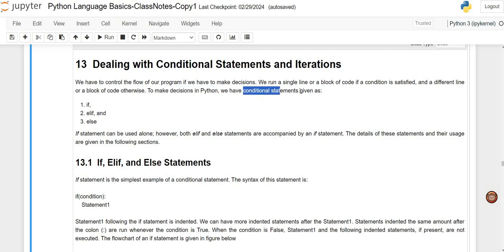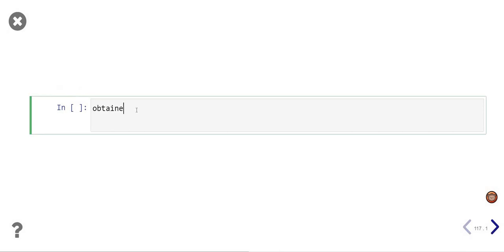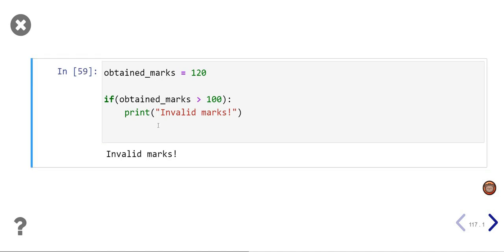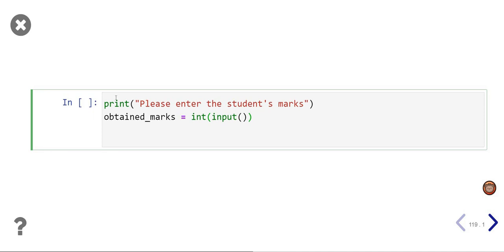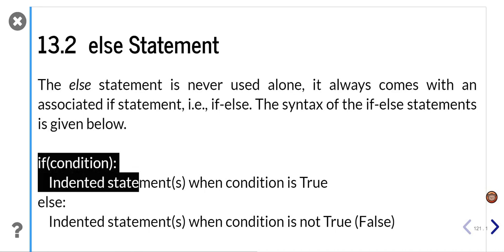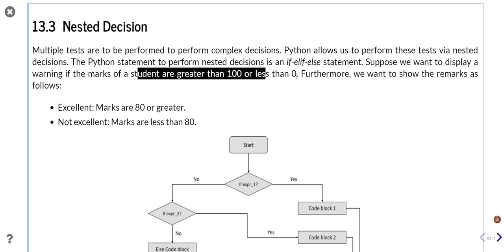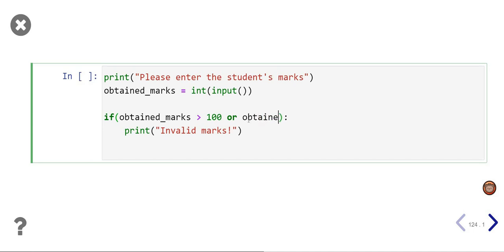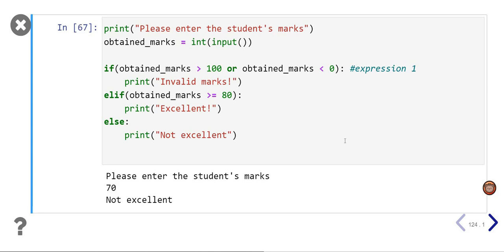13 Dealing with Conditional Statements p1